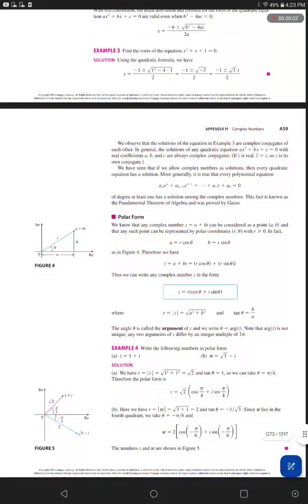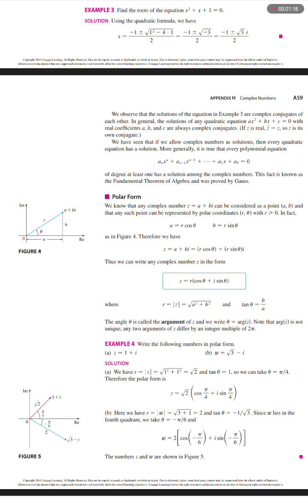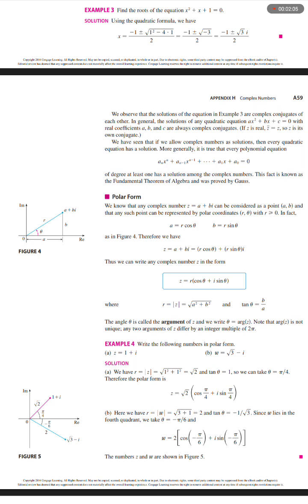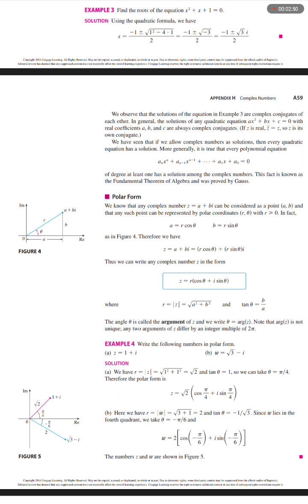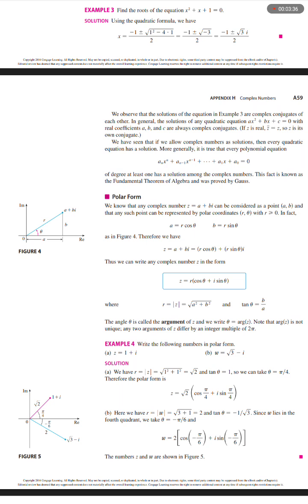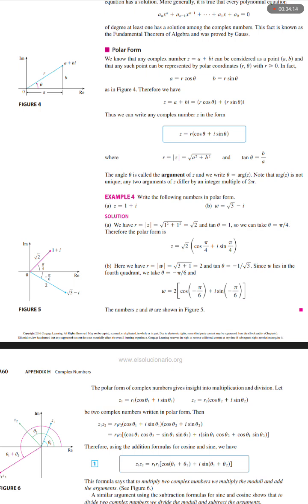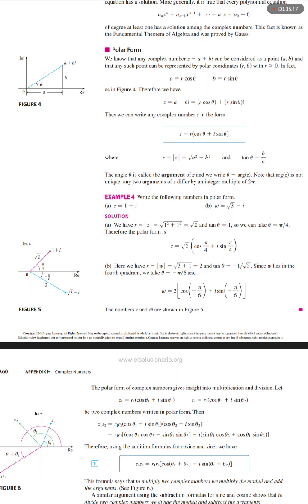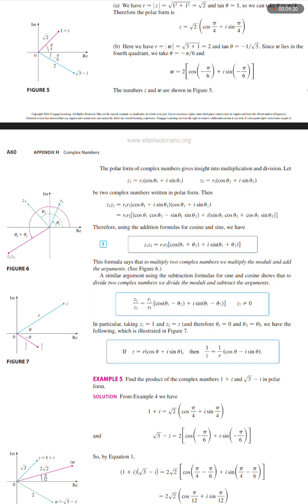Appendix H part 2